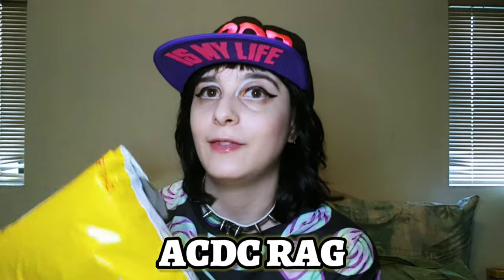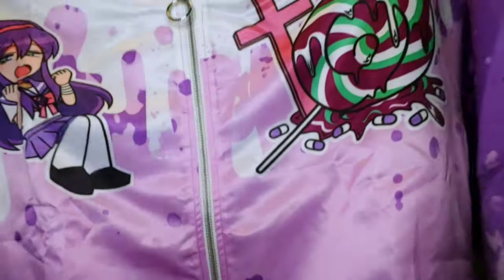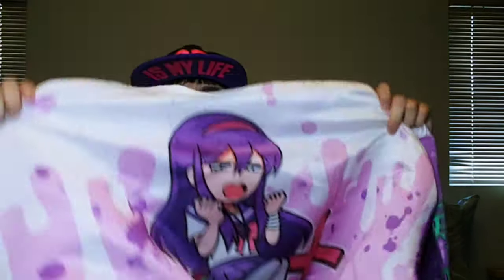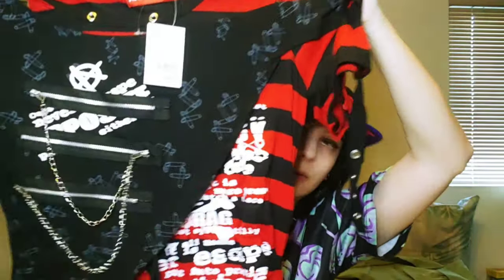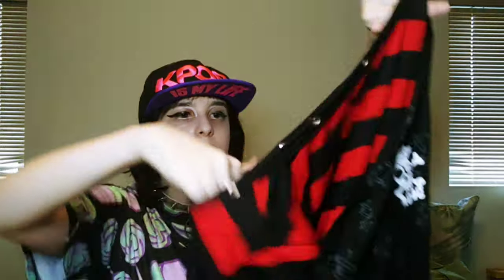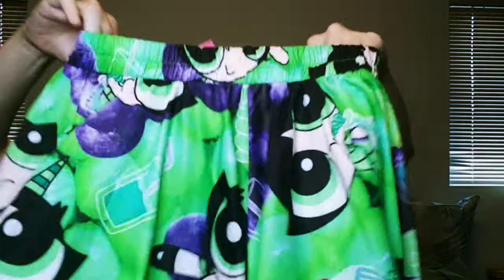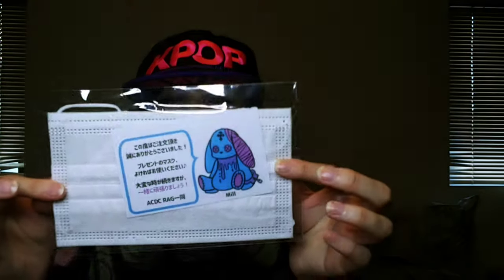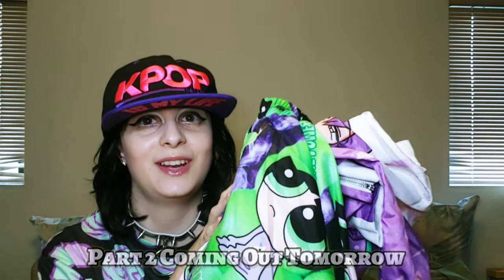ACDC RAG JFashion Unboxing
Hey welcome back to another video and it is a 2 parter! This is Part 1 of my ACDC RAG videos and we have an UNBOXING!

ACDC RAG is a Japanese Fashion Company located in Japan. Designer Rimma makes some amazing Harajuku Fashion clothing, accessories, shoes and more. I have modeled for this company two times and have many pieces from multiple collections.

This video is showcasing 3 pieces of clothing I received and Part 2 will be all about styling the clothes in Episode 1 of Fashion Styling coming out tomorrow. Had to split up for time reasons so I hope you enjoy both videos.

Yume Kawachan T:
Sold Out